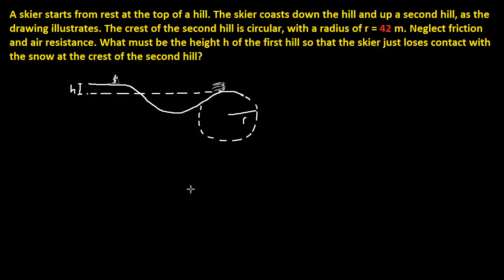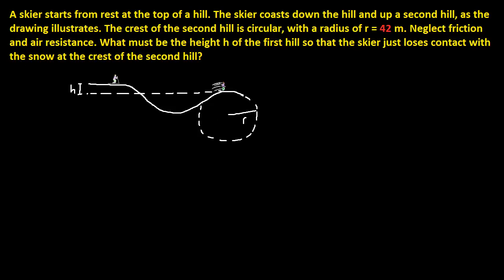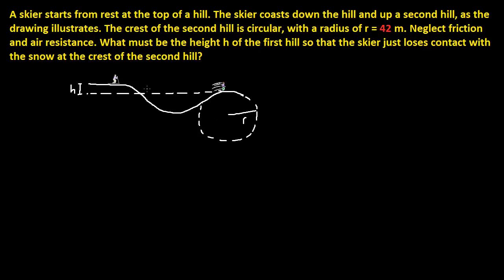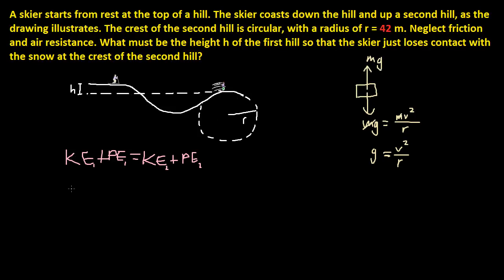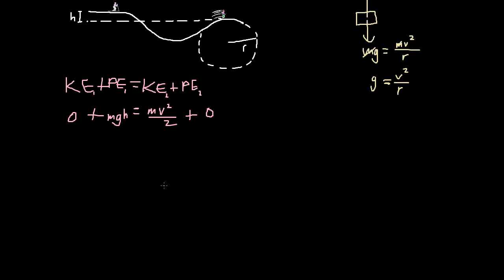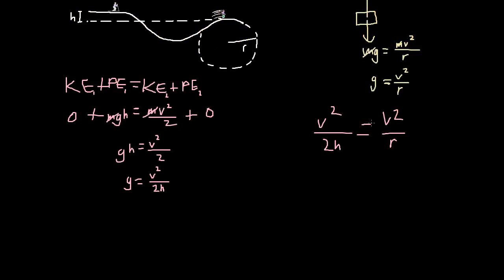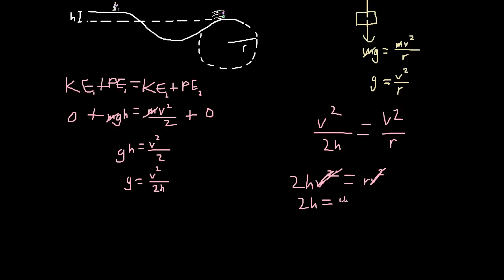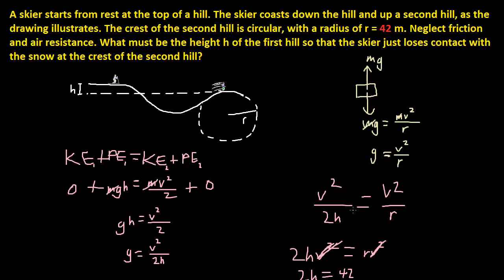Skier Coasting & Just Losing Contact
I find the solution to the following problem:

A skier starts from rest at the top of a hill. The skier coasts down the hill and up a second hill, as the drawing illustrates. The crest of the second hill is circular, with a radius of r = 42 m. Neglect friction and air resistance. What must be the height h of the first hill so that the skier just loses contact with the snow at the crest of the second hill?